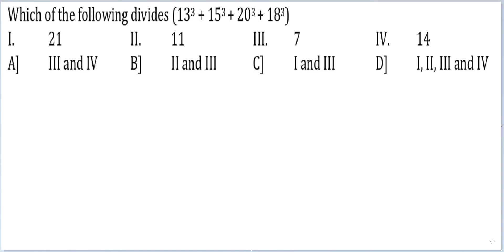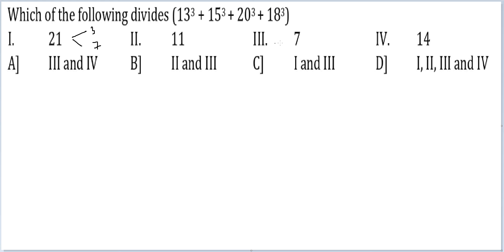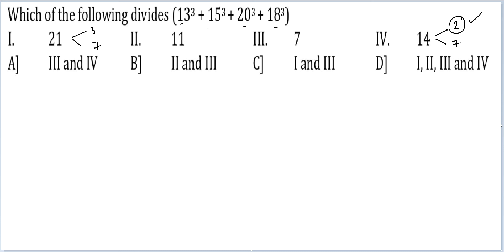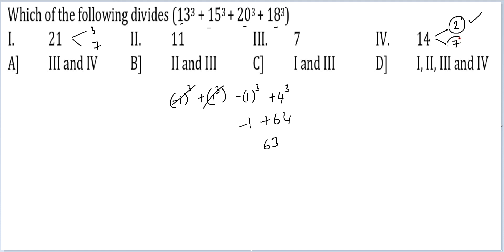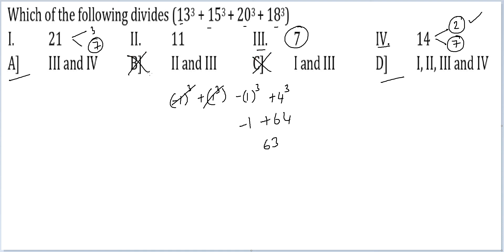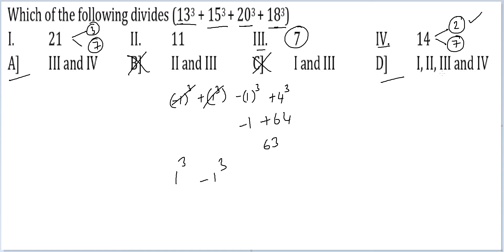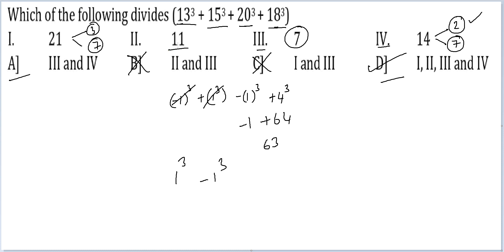Num Practice Q65